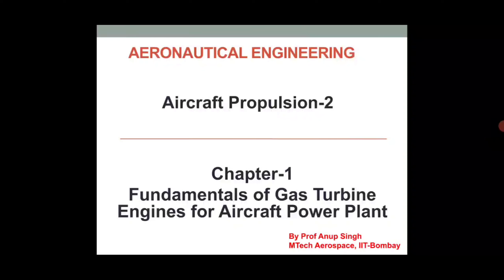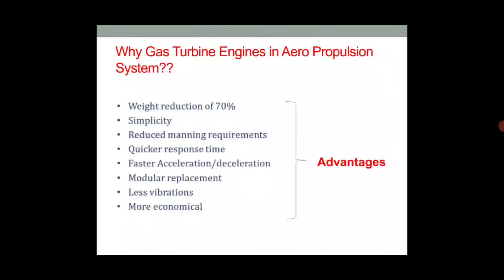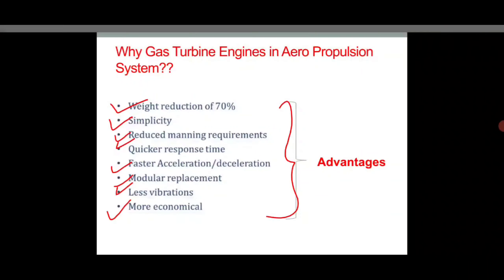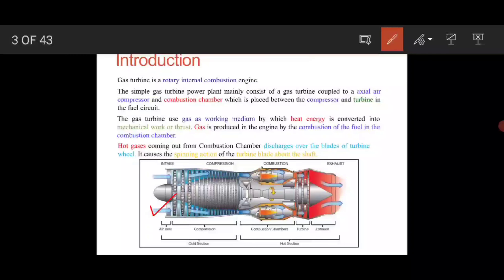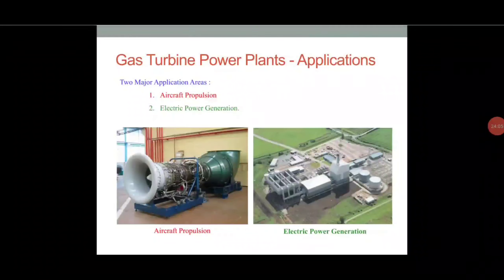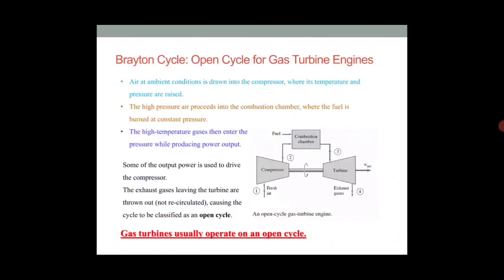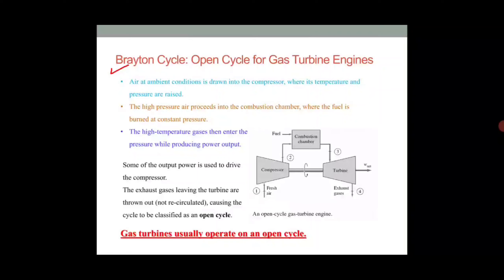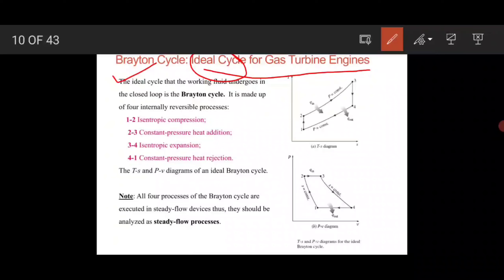Aircraft Propulsion l Chapter-1: Fundamental of Gas Turbine for Aircraft Power Plant l Aeronautical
I hope so you like this video. Myself Anup Singh, M.Tech Aerospace IIT-Bombay. Welcome to my new YouTube channel AeroTech Advance.